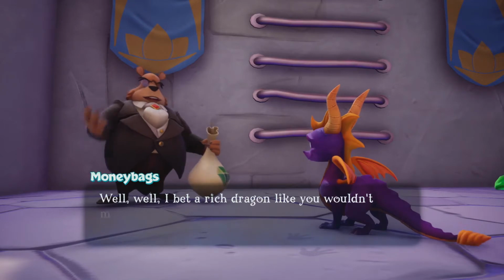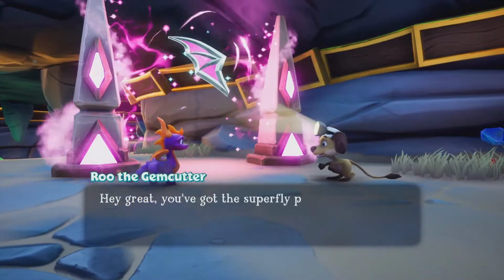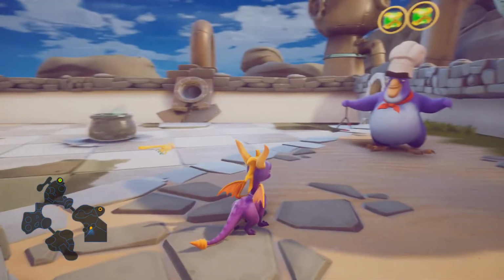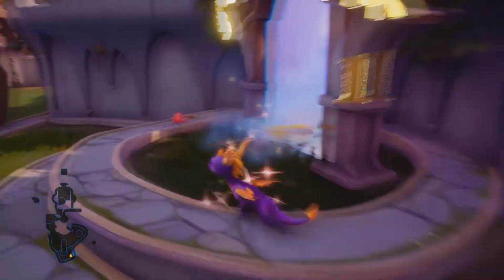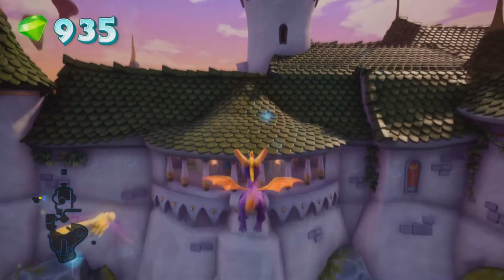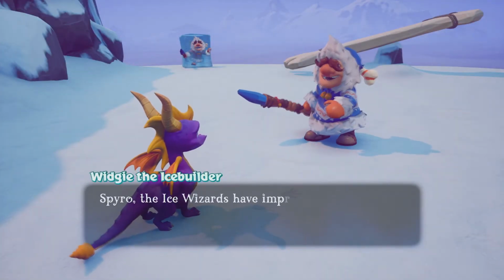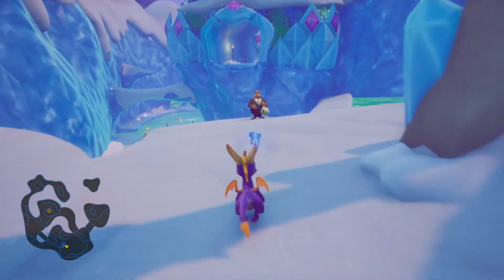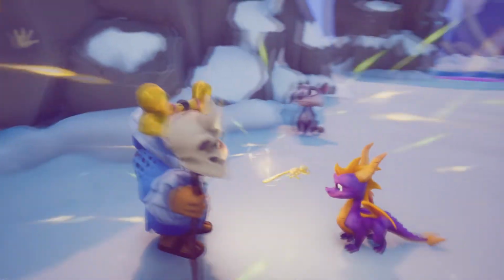Let's Play Spyro 2 Ripto's Rage (PC Reignited Trilogy) Part 5 - Collect All The Things!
In this episode we head back through Summer Forest and some of it's worlds and grab the last few orbs and gems we weren't able to get before and begin on our journey through Autumn Plains.

-Tanya